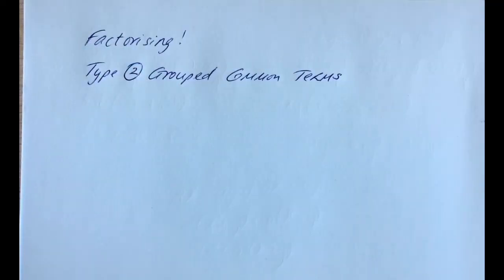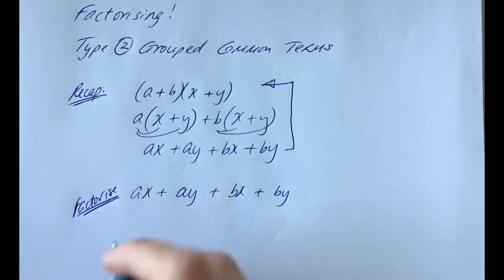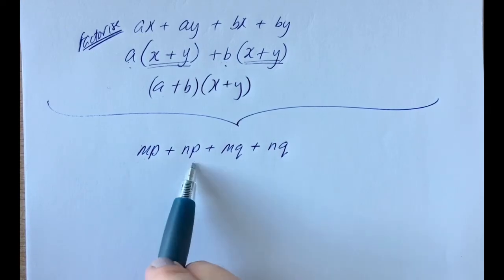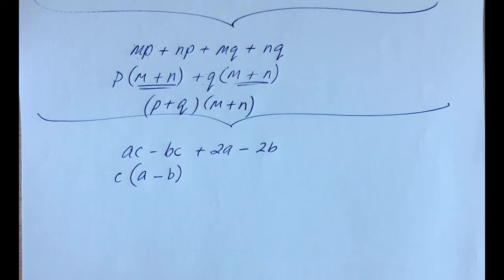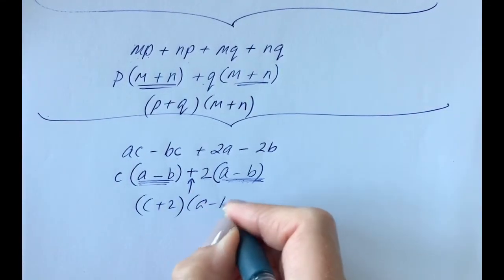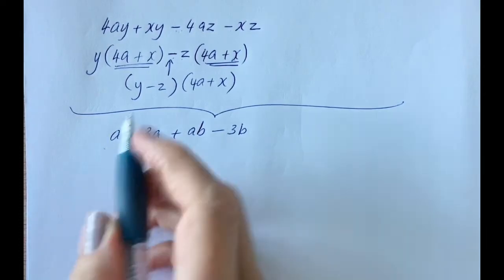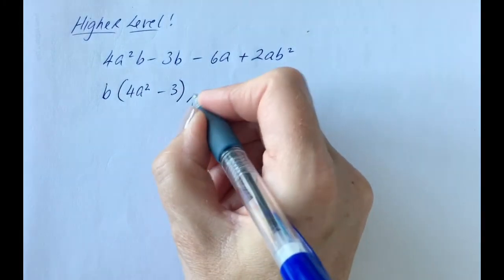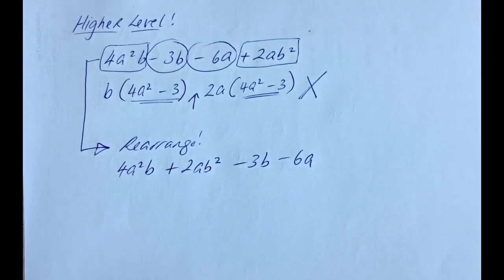Factorising Type 2 Grouped Common Terms JC OL HL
This video teaches you how to do the second type of factorising, grouped common terms. This is a key concept at Junior Certificate for both levels. The video includes a higher level specific type question.